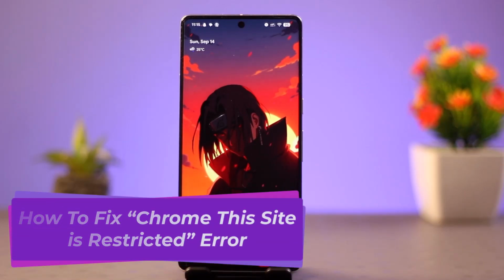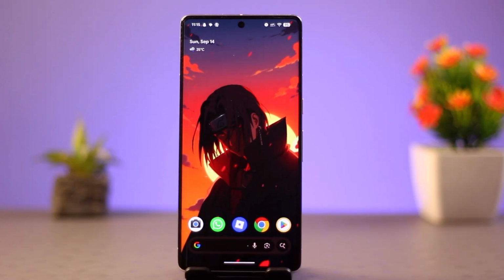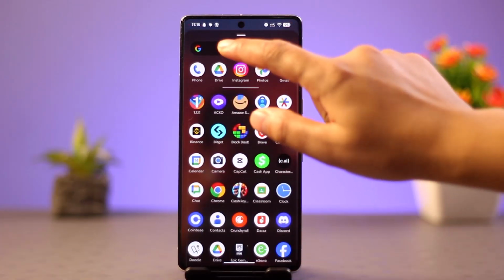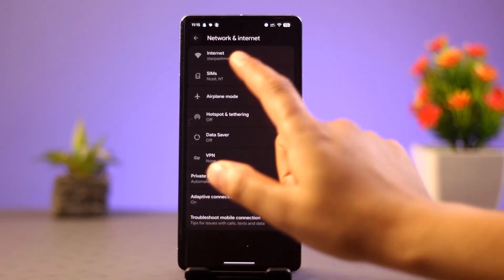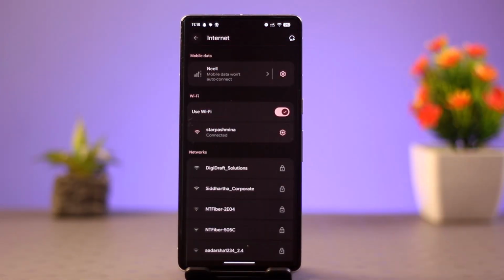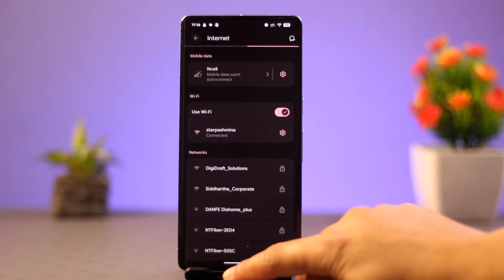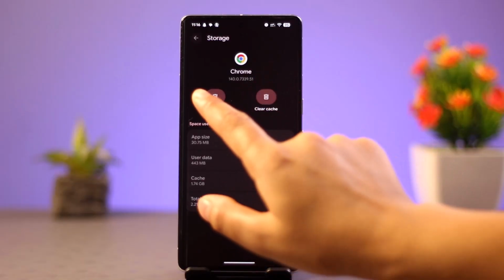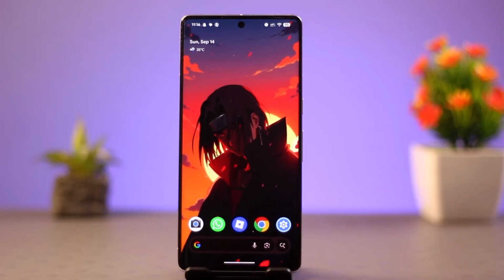How to Fix “Chrome This Site is Restricted” Error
The "This site is restricted" error in Google Chrome can be frustrating, especially when you’re trying to access a website that should normally work. This error may appear for several reasons, including network issues, cached data conflicts, VPN restrictions, or even Chrome extensions interfering with browsing. In this video, you’ll learn the step-by-step solutions to fix the problem and regain access to restricted websites.

The first thing to check is your internet connection. A weak or unstable connection may prevent Chrome from loading sites properly. Go to your device settings, open "Network & Internet," and verify that your Wi-Fi or mobile data is active. Restarting your router or switching to another network may immediately solve the issue.

If the error continues, clearing Chrome’s cache and cookies is the next step. On Android, long press the Chrome app, go to "App info," select "Storage & cache," and tap "Clear cache." You can also clear browsing data directly within Chrome by going to "Settings  Privacy  Clear browsing data." Removing temporary files often fixes loading issues and removes outdated site restrictions.

Another possible cause is the use of VPNs, firewalls, or Chrome extensions that may block or filter certain websites. Disable any active VPN or suspicious extensions and try reloading the site again. In many cases, restrictions are triggered by third-party services rather than Chrome itself.

If nothing works, restart your device and sign into Chrome with a different Google account to check if the issue is account-related. Sometimes, system administrators or parental controls may also restrict access, in which case you may need to adjust your account or device permissions.

By following these steps—checking the connection, clearing cache, disabling VPNs or extensions, and restarting your device—you should be able to resolve the "This site is restricted" error in Chrome.

Timestamps:
0:00 Introduction
0:18 Checking internet connection
0:36 Clearing Chrome cache and cookies
1:01 Disabling VPNs and extensions
1:13 Restarting device or switching accounts
1:20 Conclusion